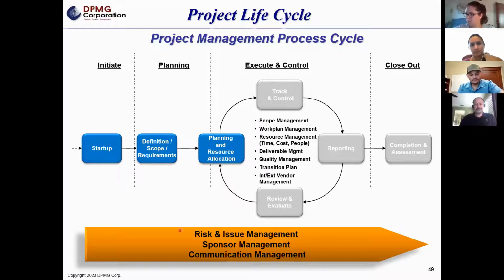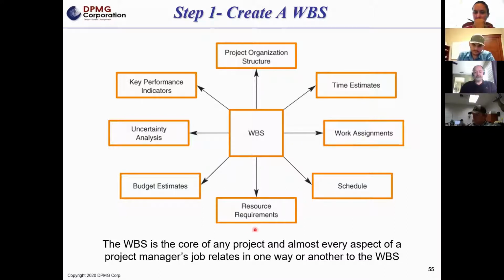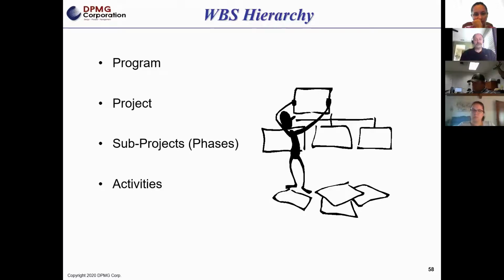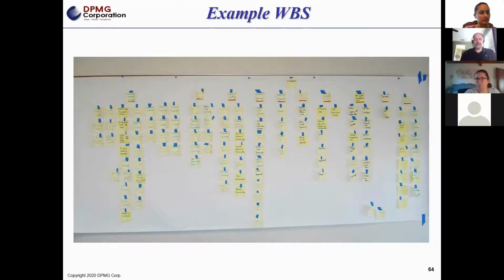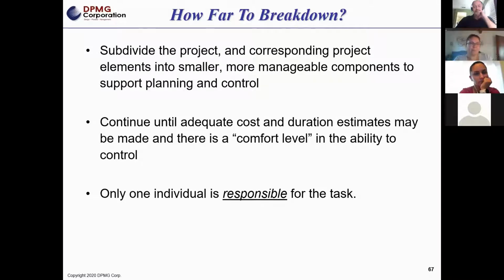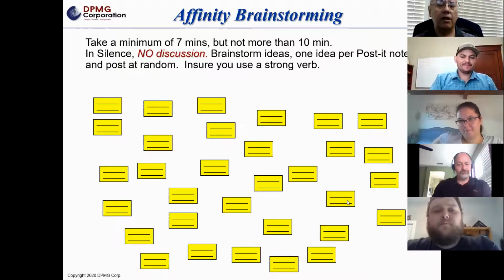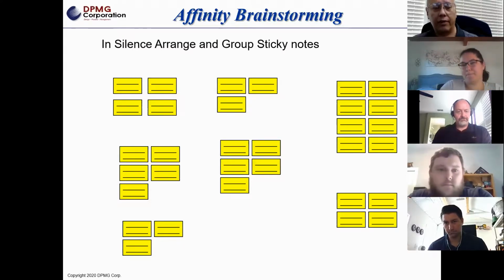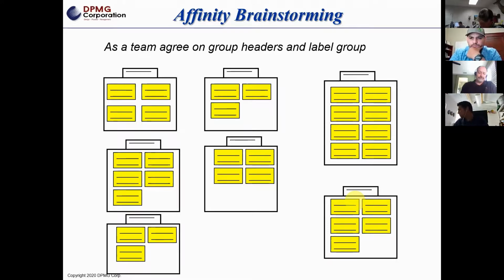Practical Project Management Session 3 Pt1 WBS